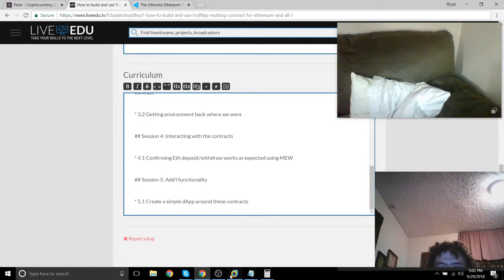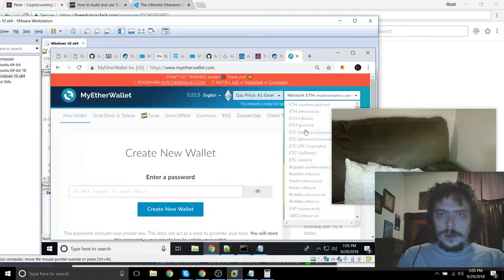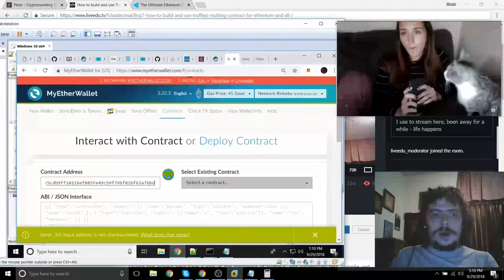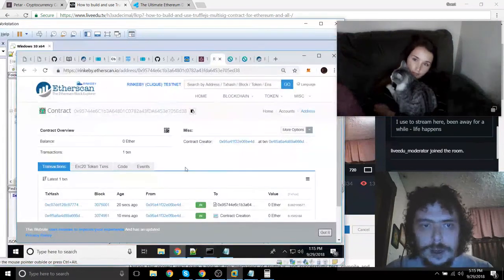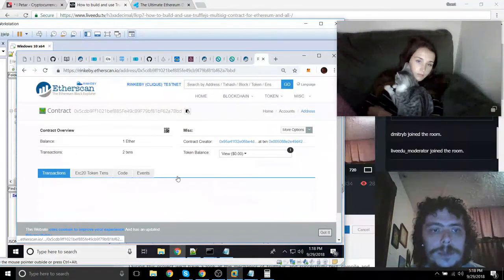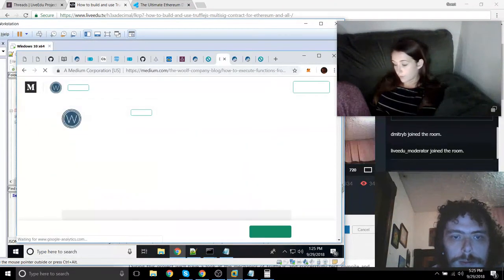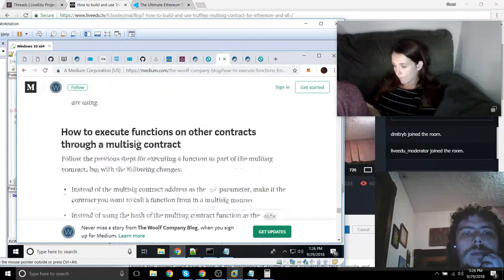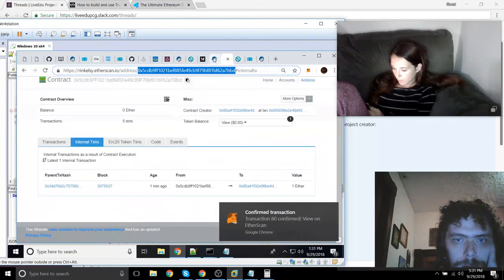Session 4 1 Confirming Eth deposit and withdraw works as expected using MEW and packaged DApp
How to build and use Truffle.js MultiSig contract for Ethereum and all of its network tokens

During this project we'll have a look at the mechanics of truffle.js, and successfully test, compile and migrate a sample contract. The contract in question is auseful one - MultiSig with support for tokens along with Eth! We're going to also, first, create and deploy an easy ERC20 token to the testnet so we can use them on our MultiSig. Two birds with one stone, in this livestream! We'll then have a look at how to use MEW and other means to interact with our testnet contract, as well as sending / withdrawing Eth and tokens.

6:00pm Eastern 9/24/2018

9/25/2018

9/26/2018

Project Outline
Project Overview:
1.1 What is an ERC20 token? What is a MultiSig address (among those Blockchains that support them?) What are MEW, MetaMask and other Blockchain interfaces? - Synced Eth blockchain (rinkeby in our case) - MetaMask - review, switching among ‘nets - Truffle.js
Session 2: Configuring, deploying a testnet token using Truffle.js
2.1 Selecting among sample token contracts - Downloading, configuring, deploying a token contract
Session 2.2 - deploying a different token + crowdsale
Session 3: Configuring, deploying a testnet MultiSig contract using Truffle.js
3.1 Selecting among sample MultiSig contracts - Downloading, configuring, deploying a MultiSig contract
3.2 Getting environment back where we were
Session 4: Interacting with the contracts
4.1 Confirming Eth deposit/withdraw works as expected using MEW & packaged DApp
Session 5: Add’l functionality
5.1 Create a simple dApp around these contracts
Session 6: Add'l functionality #2
6.1 Interacting with tokens via MyEtherWallet (or use the DApp instead :) )

6.2 Fixing our DApp example